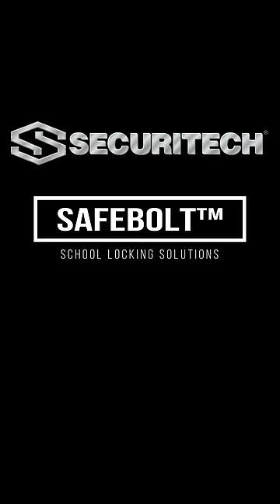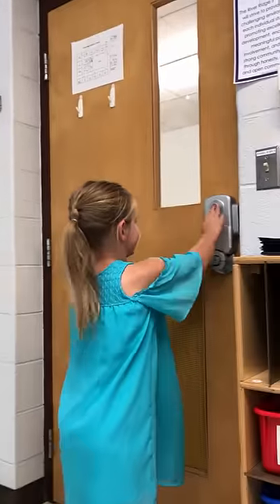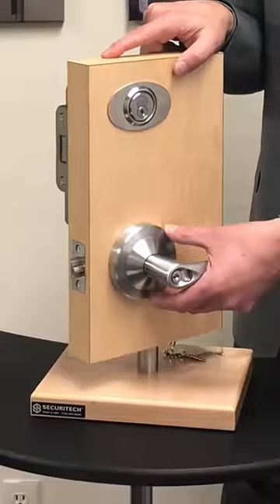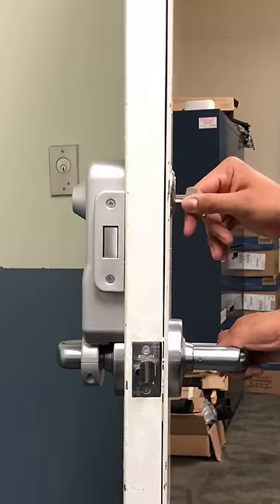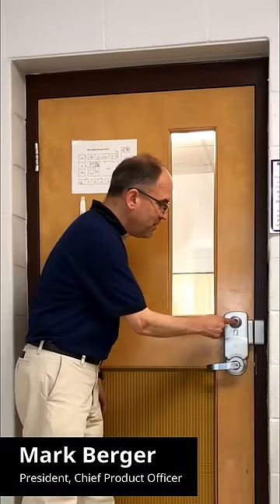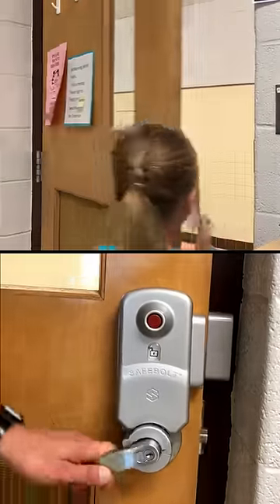School Safety & Security with Safebolt: Code-Compliant Barricade Lock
Prioritizing School Safety & Security

Secure students at the press of a red button. Retrofit existing cylindrical lever locks

Meets Department of Homeland Security's #1 Recommendation to quickly lockdown classroom doors without a key!